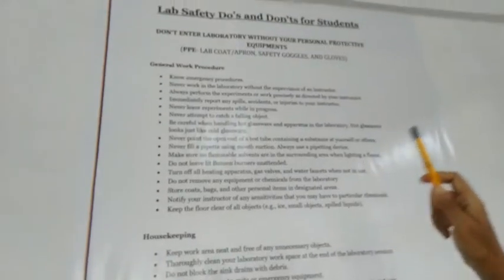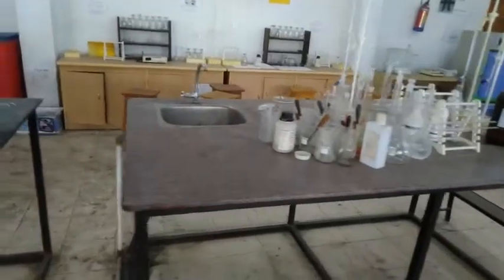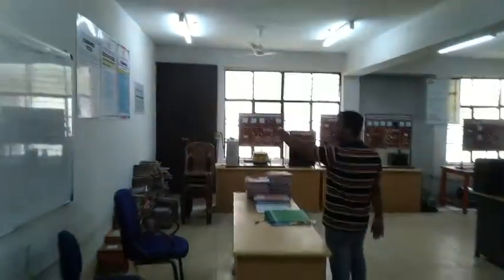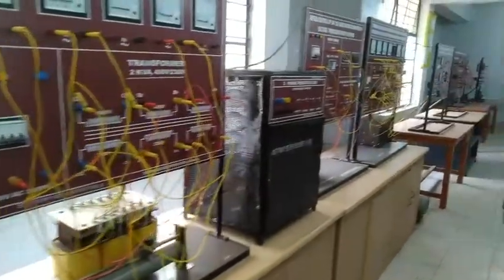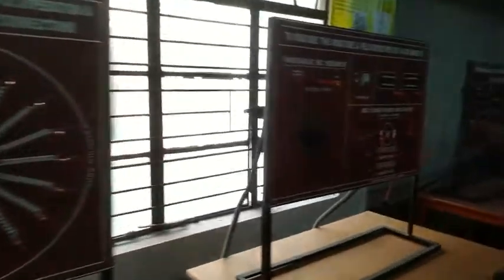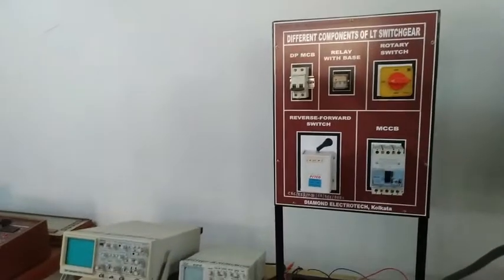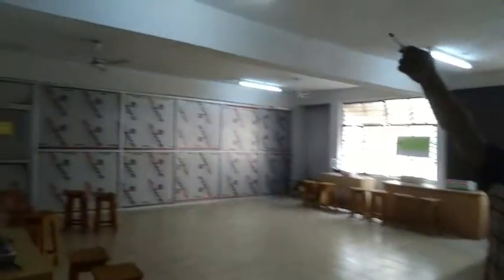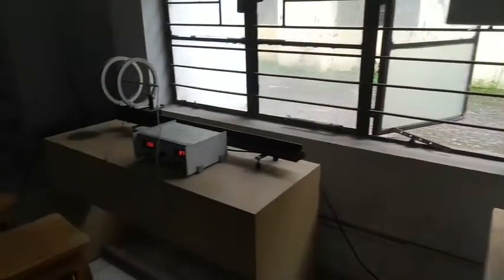BSH all Lab Video